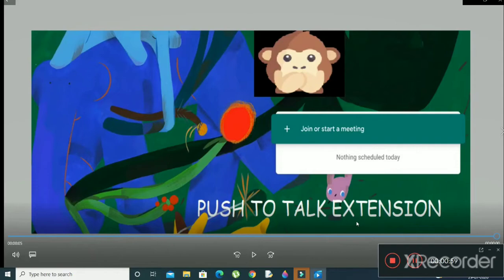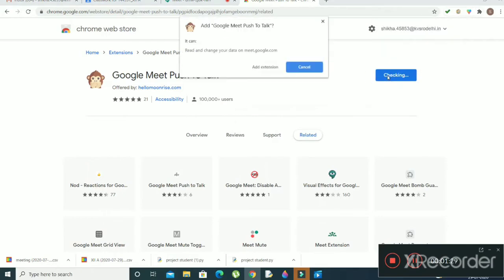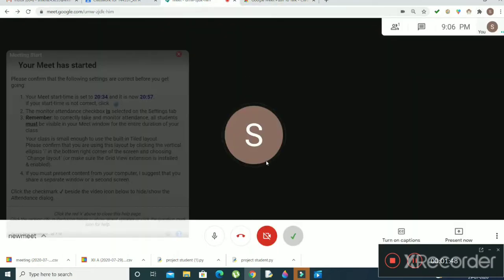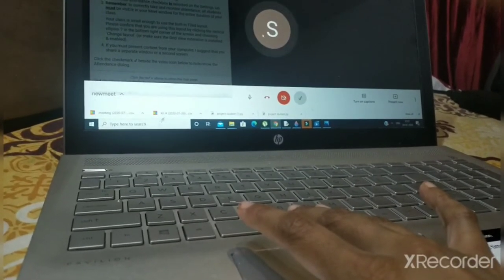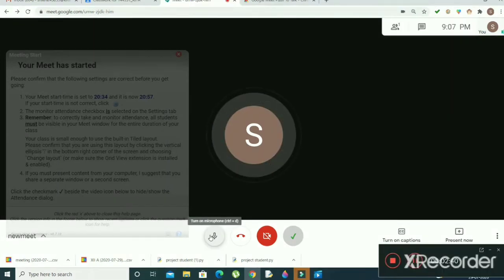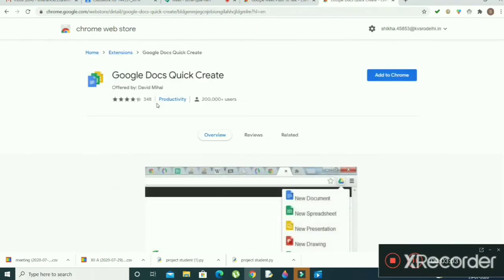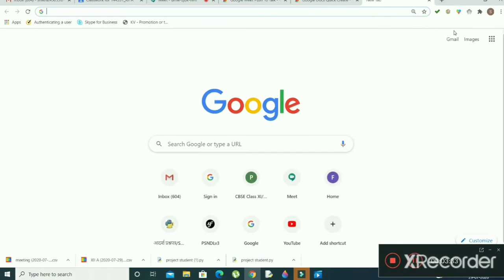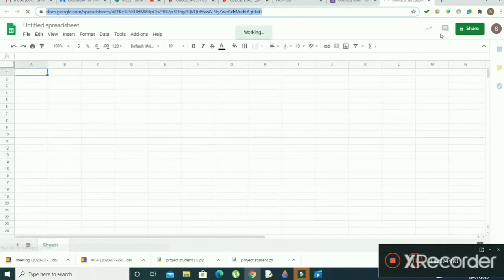Useful extensions for Google Meet. Quick creation of Google Docs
Control mic with Space-bar key| quickly open the Google docs, sheets, slides and Google form